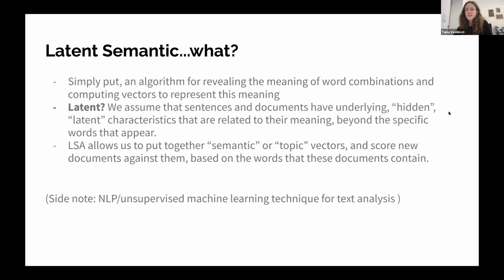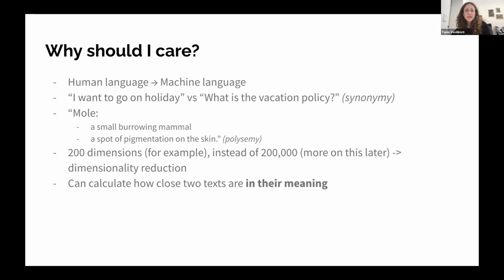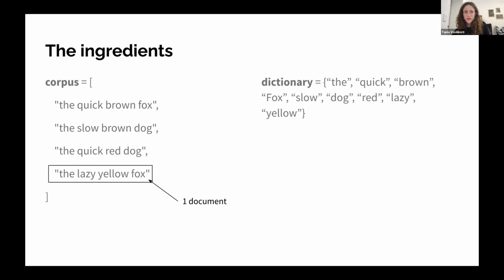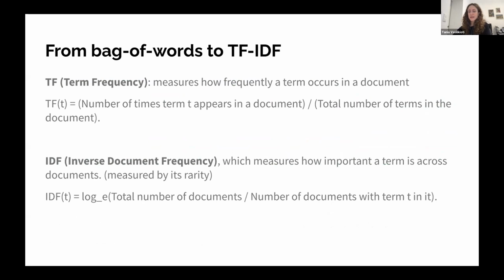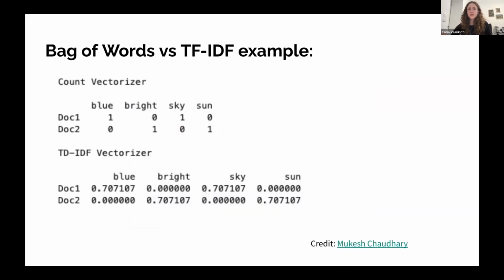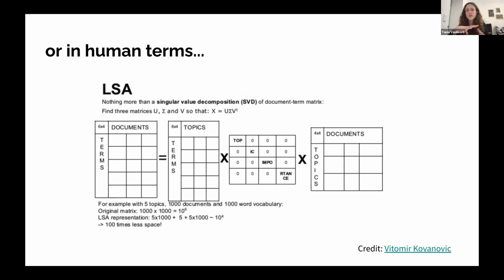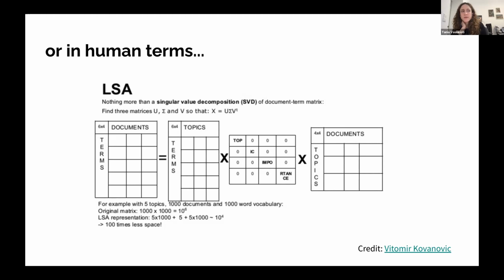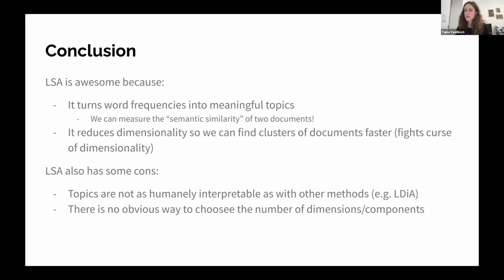Latent Semantic Analysis | Back Talks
A Back Talk by Tania, out machine learning wizard.

Back talks happen twice a month. Any Backer can take the stage and share their knowledge with the team. If you want to join us, go check this